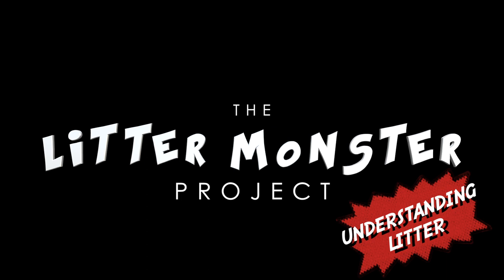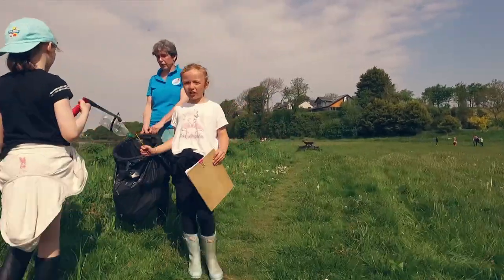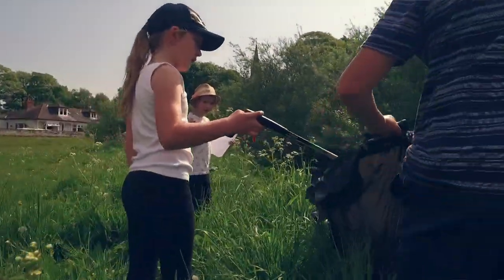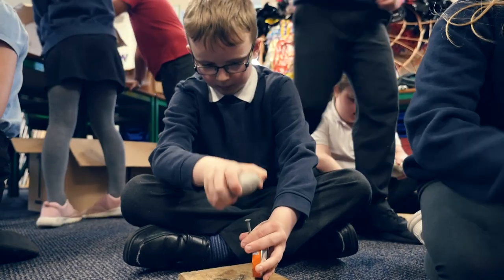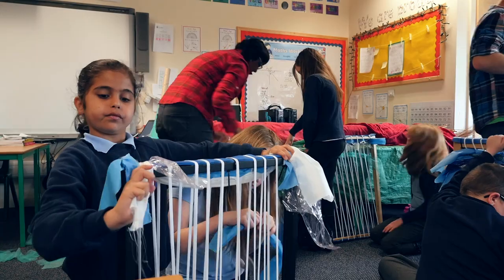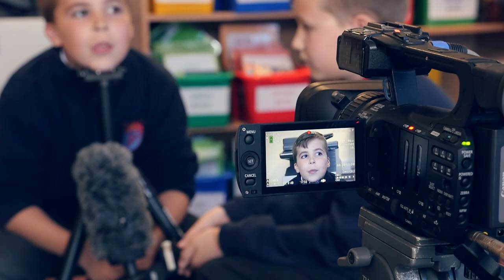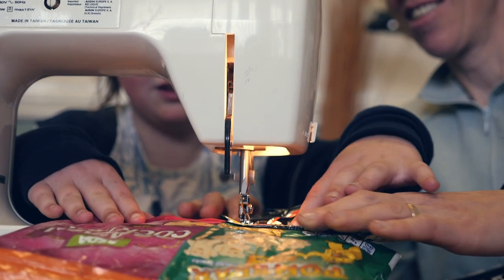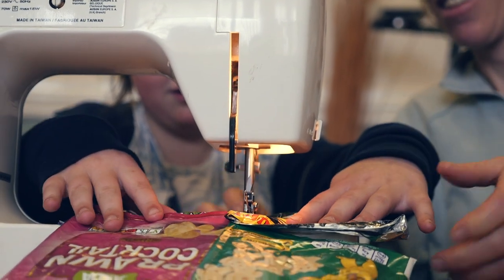Litter Monster Project - Part Two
The Litter Monster project looked at the effect of litter, specifically single-use plastic, and the devastating effect it is having on the environment.